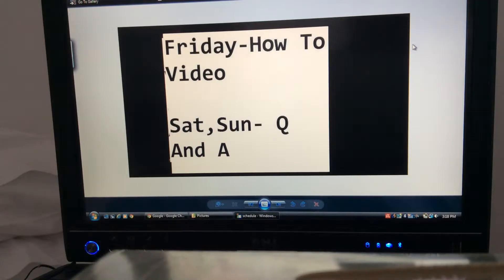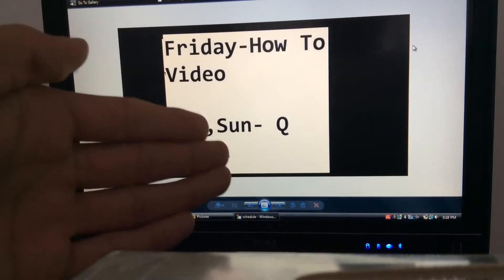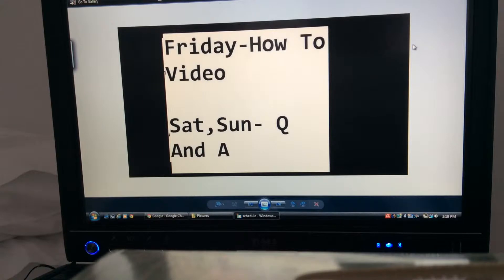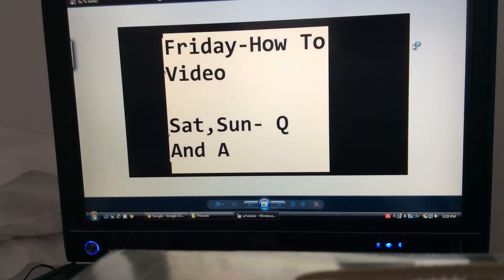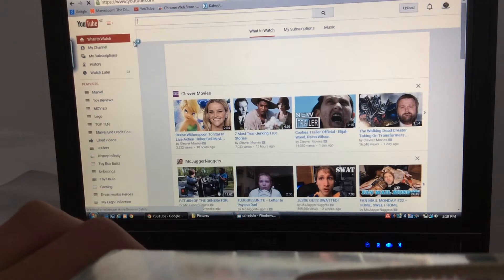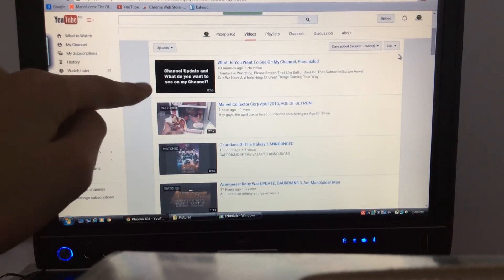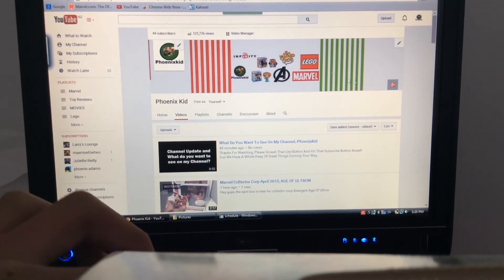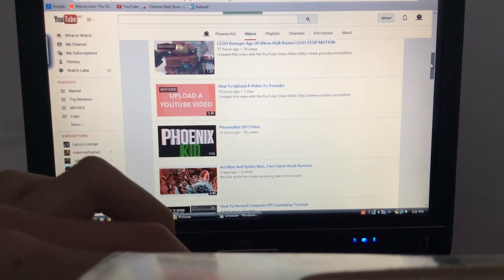CHANNEL UPDATE, Q And A, How To Video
Today we announced the q and a, PLUS PLEASE WRITE DOWN ANY QUESTIONS ON ANY THING IN THE COMMENTS AND I WILL ANSWER THEM TOMORROW ON Q AND A EPISODE 1